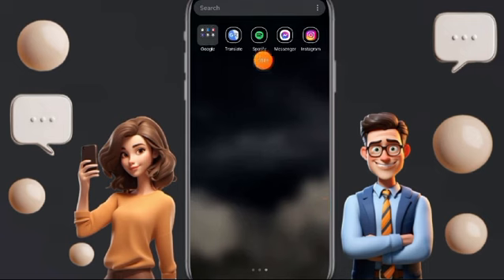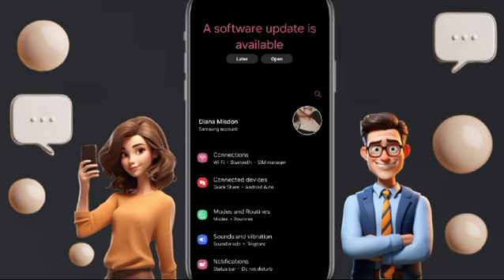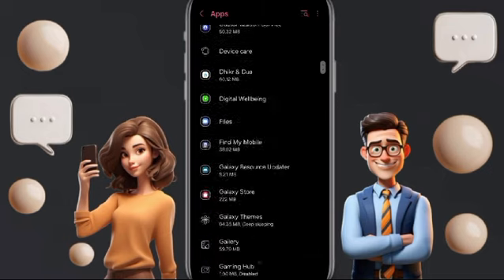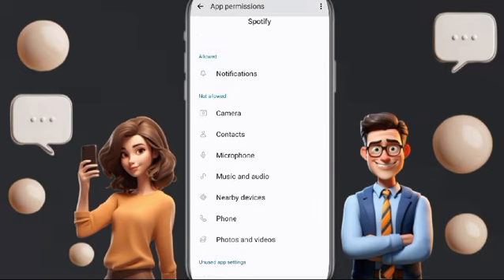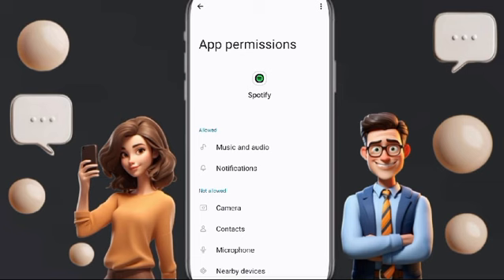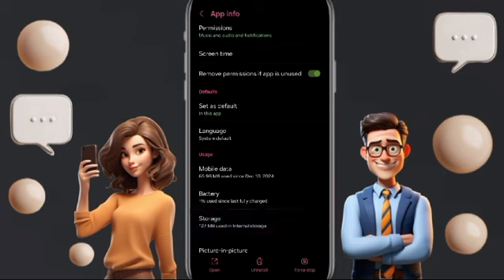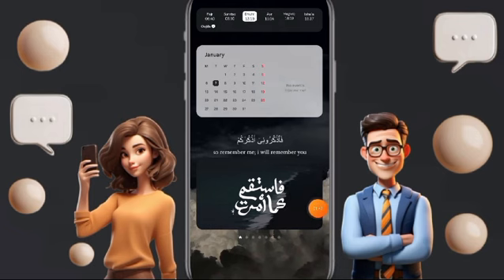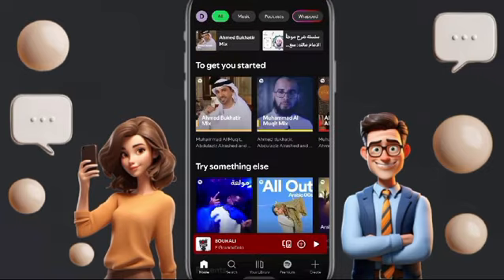How To Fix Restarting App Won't Be Long On Spotify App / Step By Step ..Final Solution